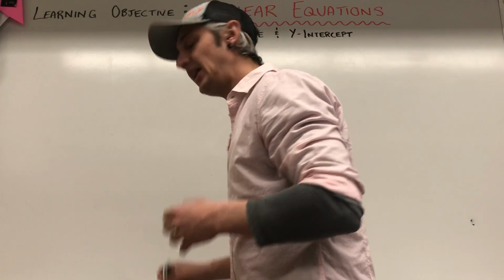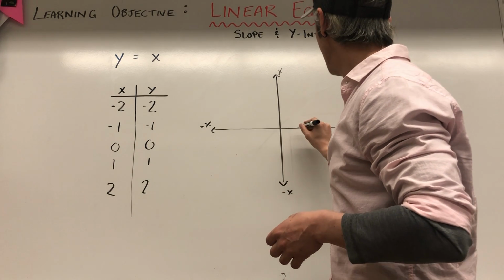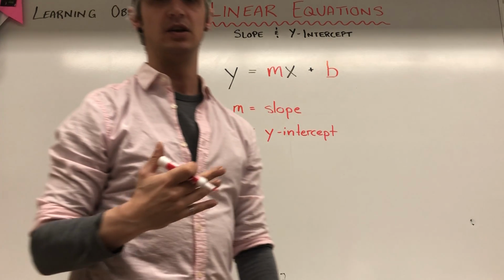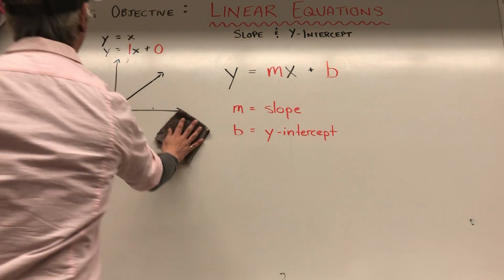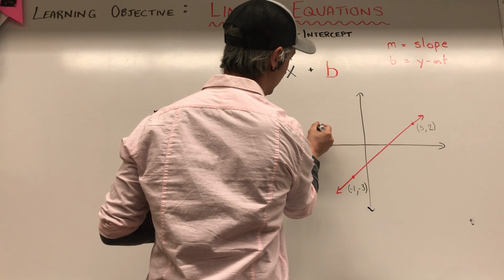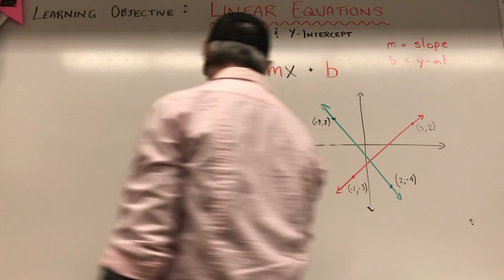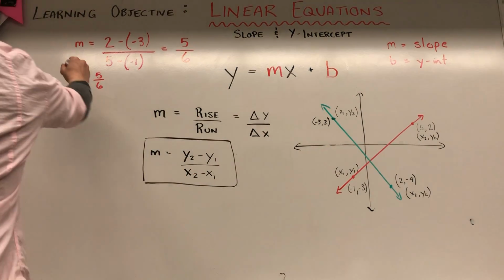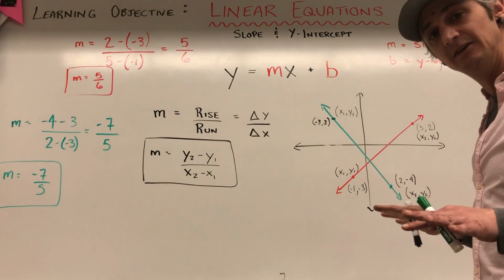Mr. Nelson - Linear Equations (Slope Y-intercept Form)